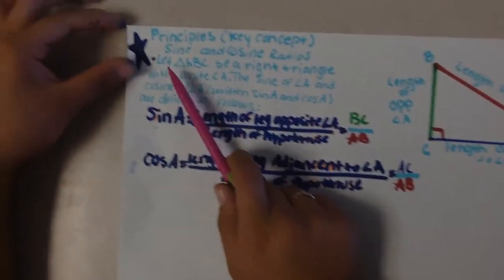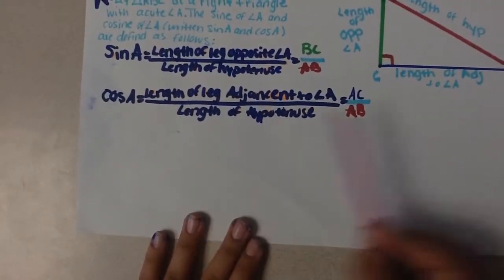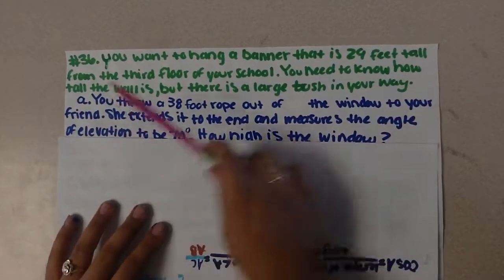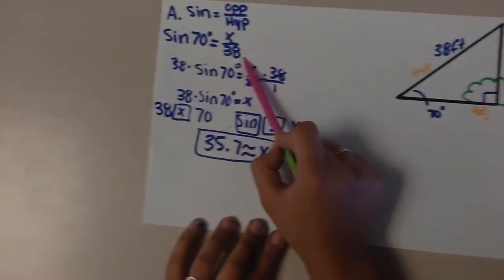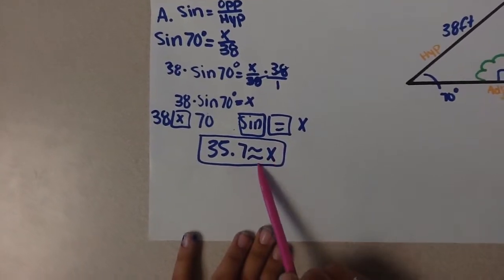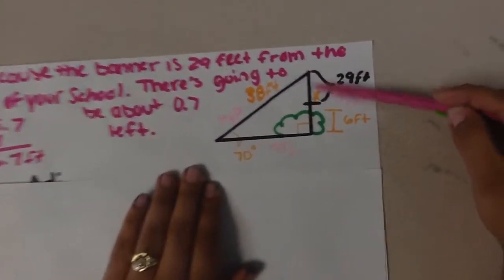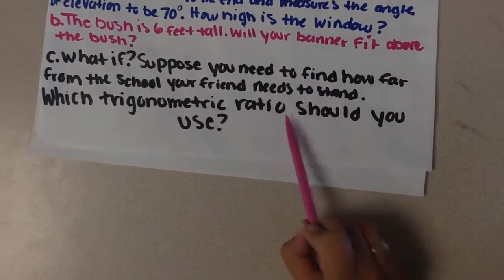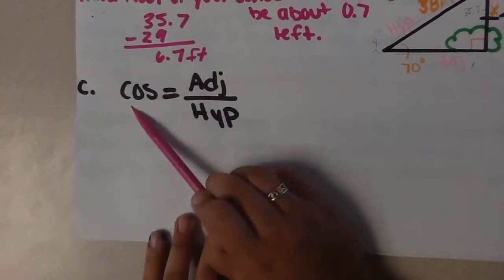7.6 Problem 36 on p.473, 2nd version